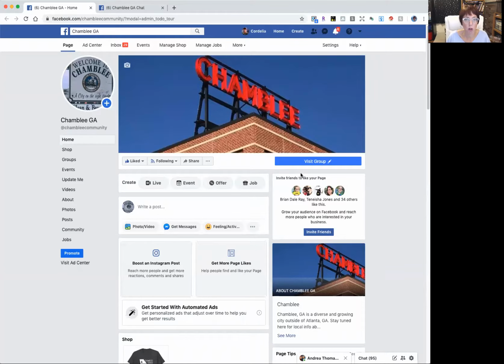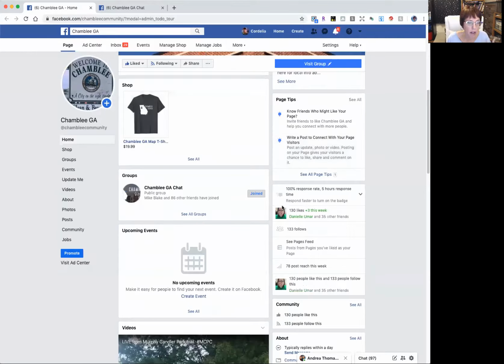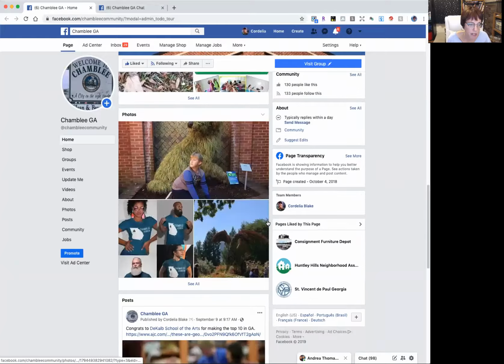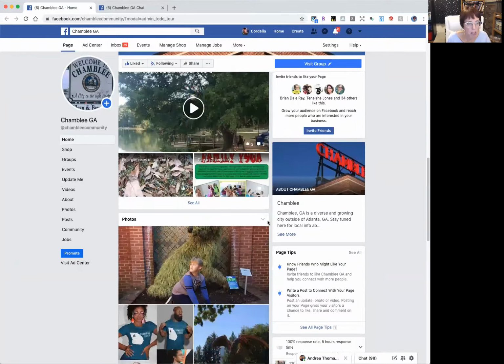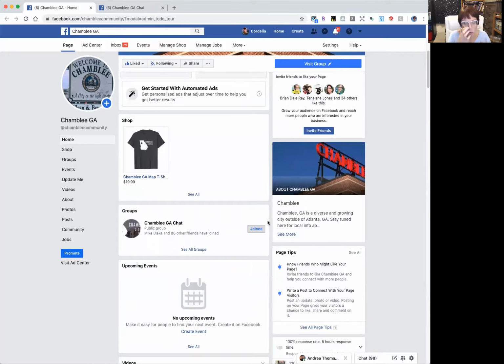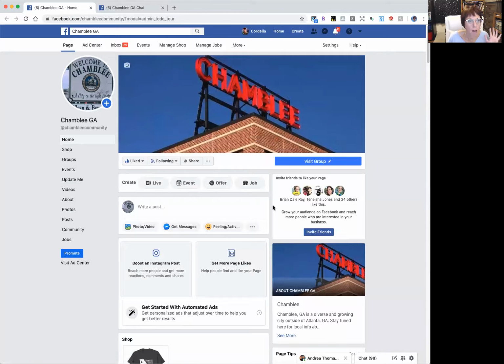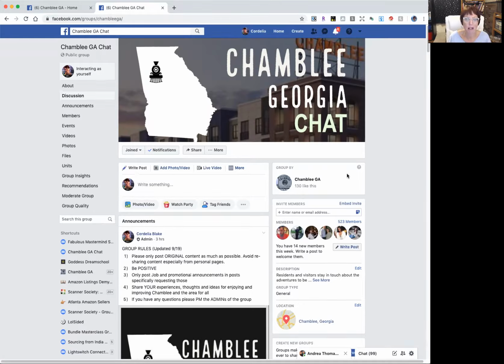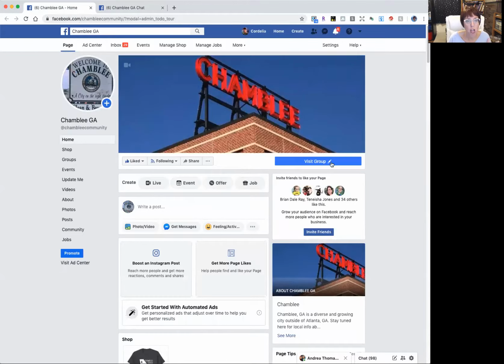Facebook Groups Vs Pages For Business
Learn the difference between groups and pages for businesses and how to leverage them. Business Builder Series.